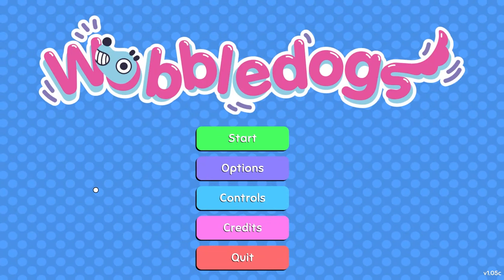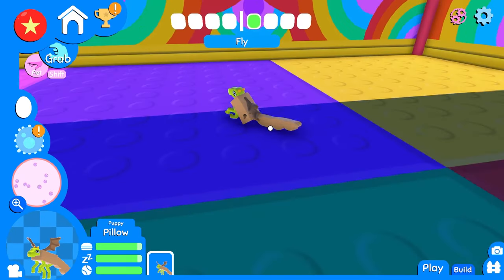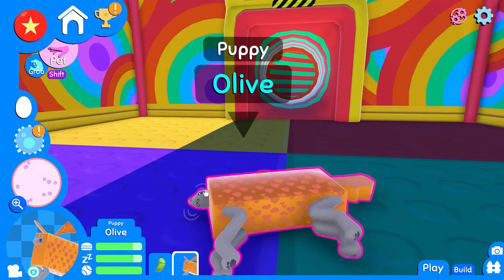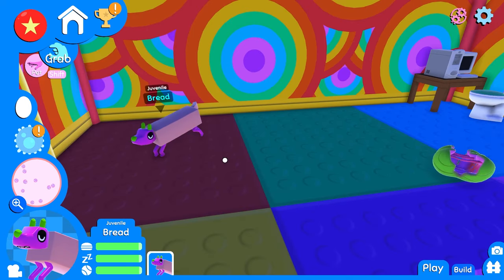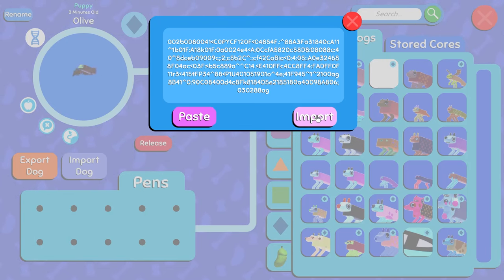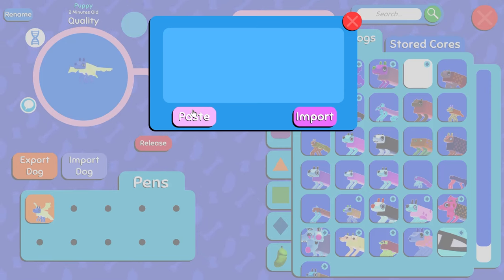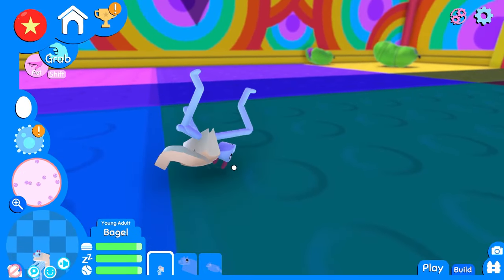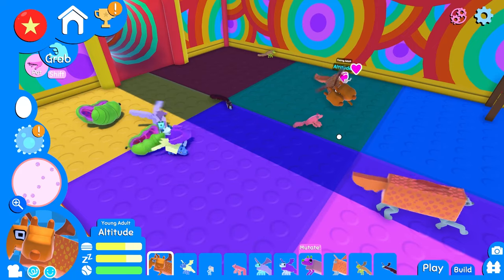reviewing YOUR WobbleDogs